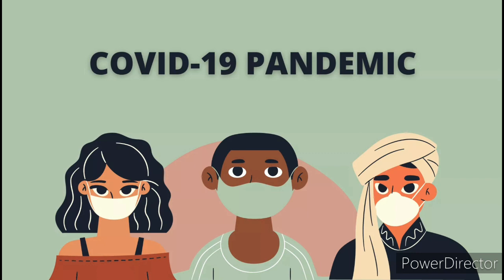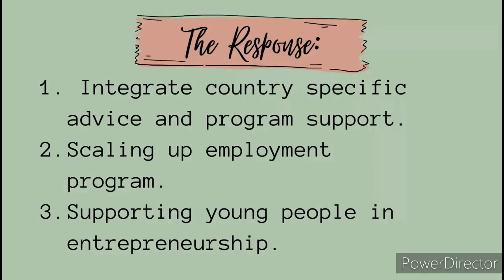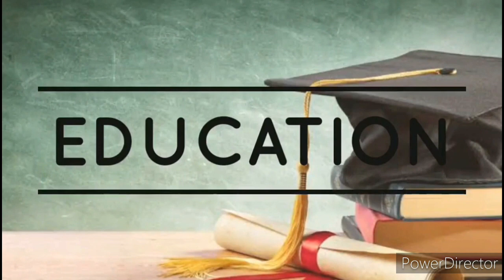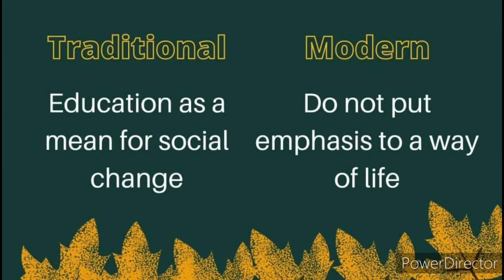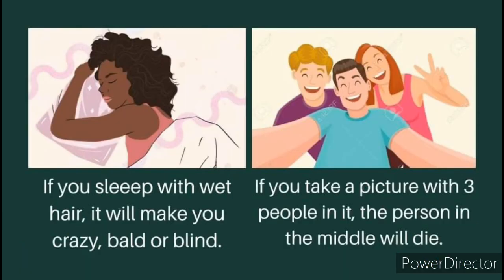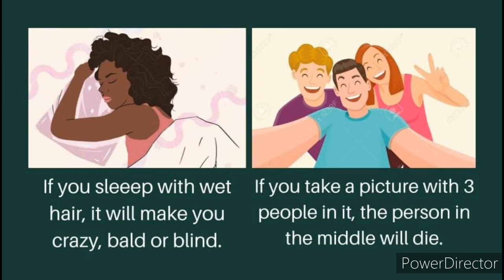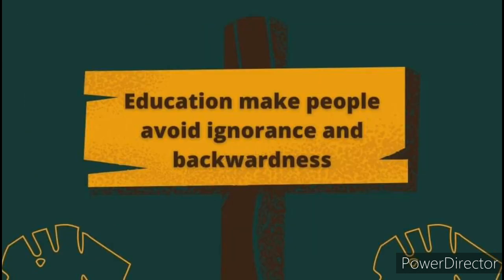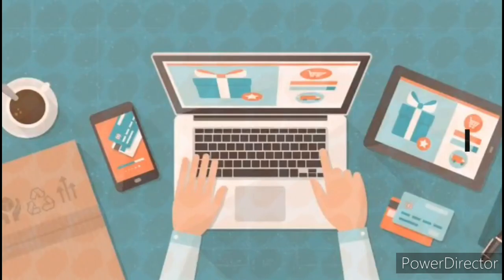Responding to Social Change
In this video,  we will have an in-depth discussion about Responding to Social Change. Watch and learn about the different sub-topics:
Responding to social change in terms of the four areas:
1. Politics
2. Economics
3. Education
4. Technology